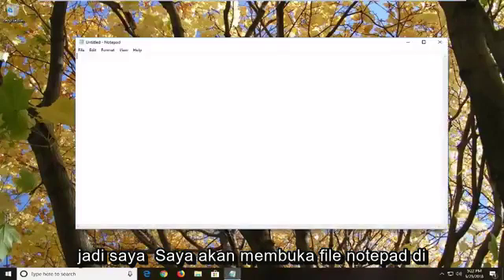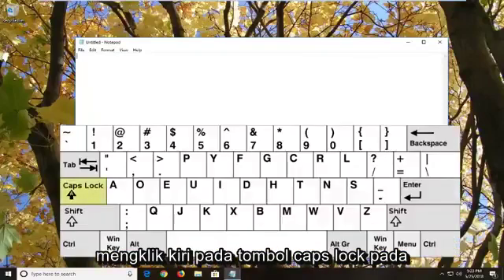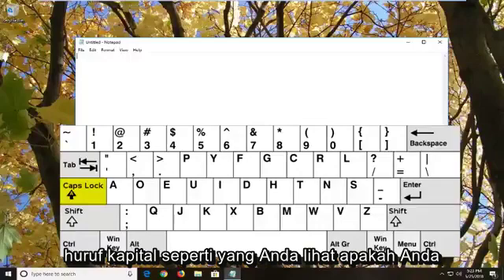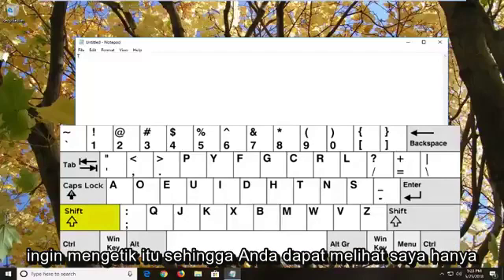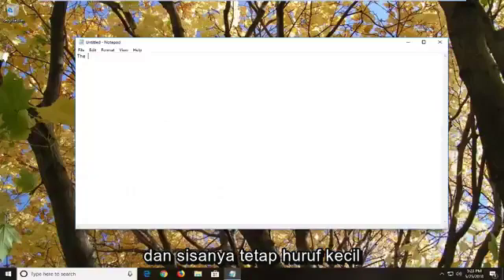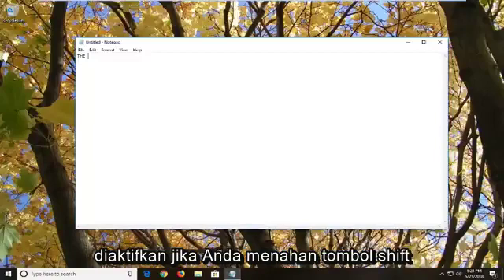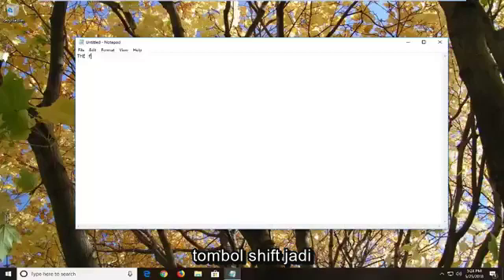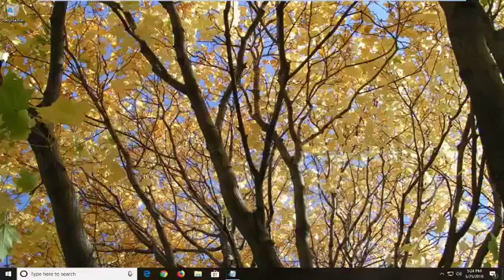Cara mengubah teks huruf besar dan kecil di Windows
Cara Mengetik Huruf Besar dan Huruf Kecil Pada Windows 10 dan Windows 11.

Beberapa metode dapat digunakan untuk mengubah antara huruf kecil dan huruf besar pada komputer, smartphone, tablet, dan perangkat komputasi lainnya.

tutorialnya akan berlaku untuk komputer, laptop, desktop, dan tablet yang menjalankan sistem operasi Windows 11, Windows 10, Windows 8/8.1, Windows 7. Bekerja untuk semua pabrikan komputer besar (Dell, HP, Acer, Asus, Toshiba, Lenovo, Samsung).